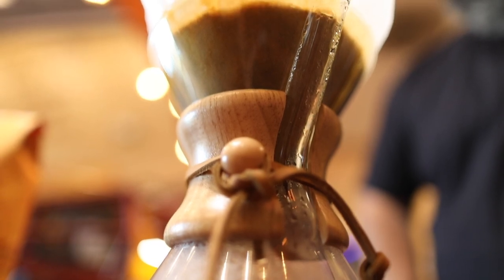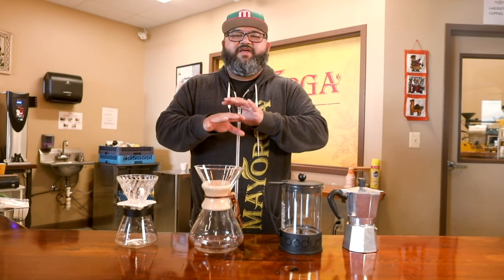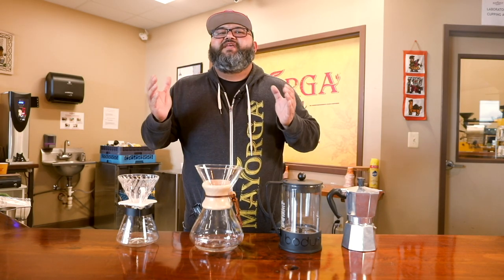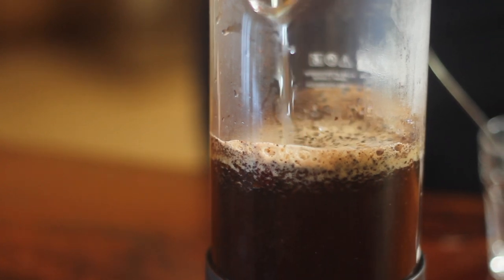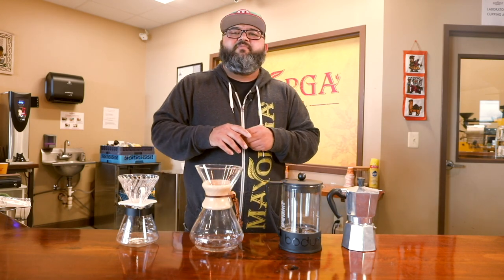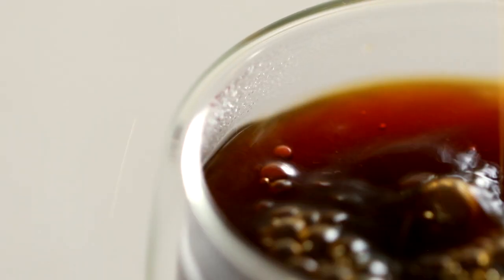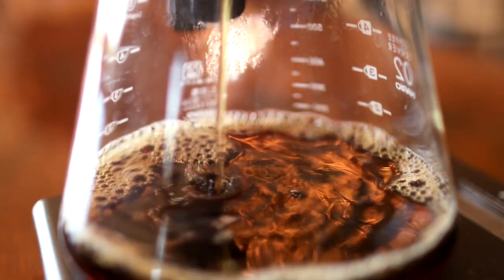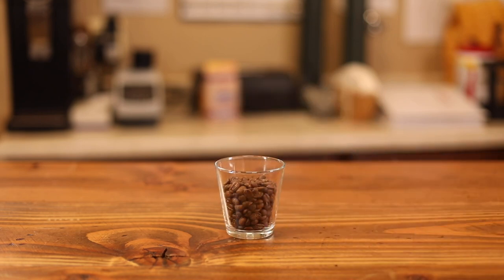Coffee Brewing Methods | Which One Is Better?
There are a number of different coffee brewing methods to choose from, but it's important to understand the difference between them so you can find the best coffee maker for your needs.

How you brew your coffee is as personal as it gets. But there are so many different methods, which one do you choose? We’re here to help.🎬

Brew a delicious cup of coffee at home with one of these new brewing methods available in stock today:

THANKS FOR THE MUSIC!!!